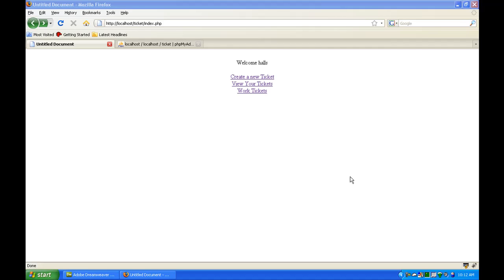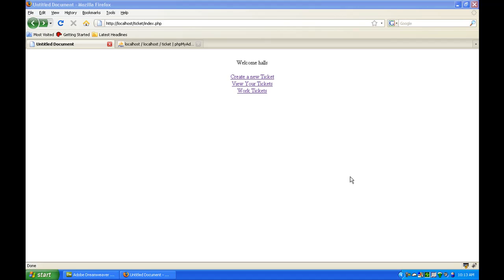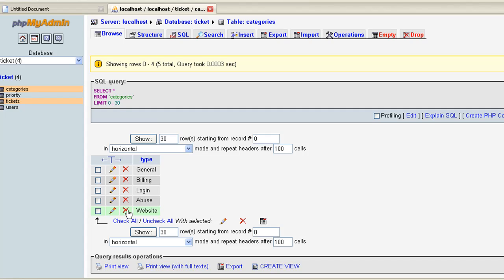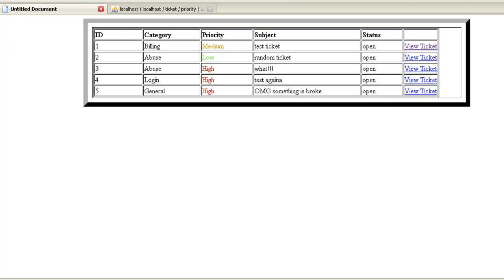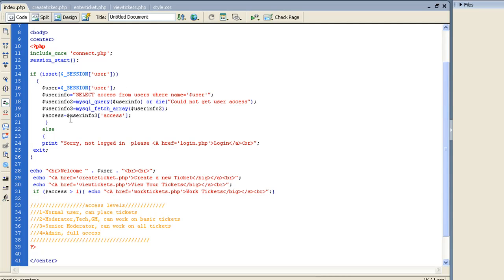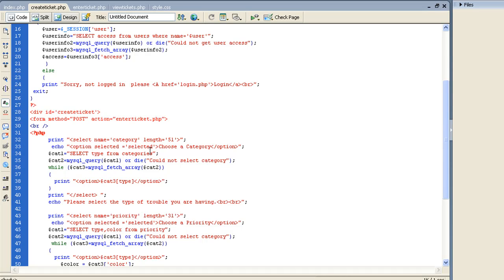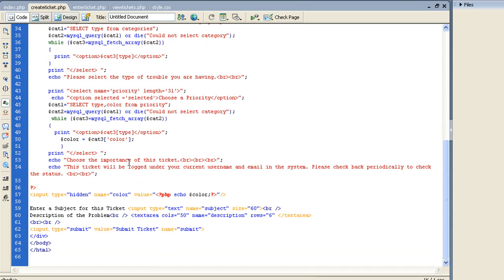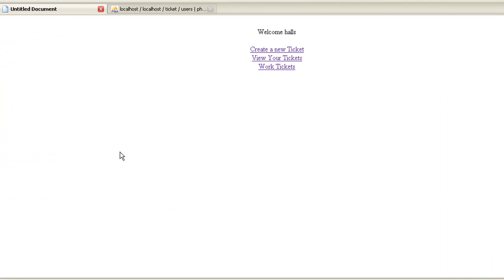How to make a Ticket system, video1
video on how to make a Ticket system for your website.